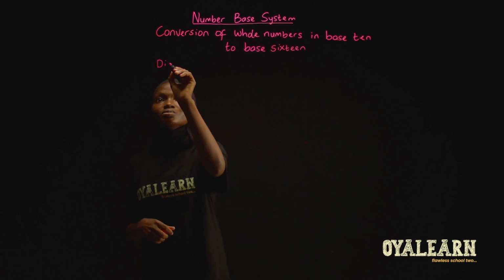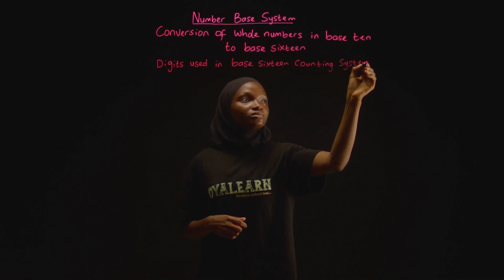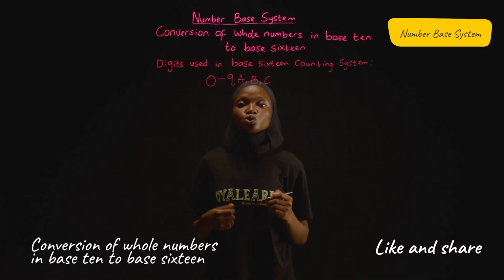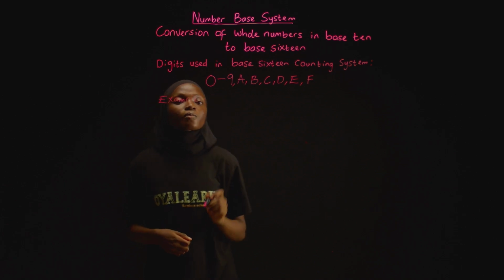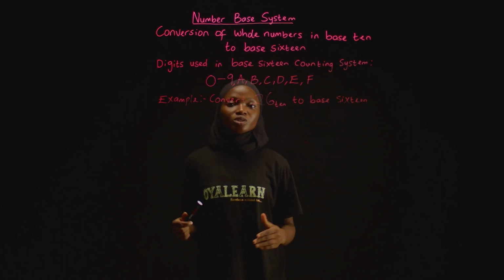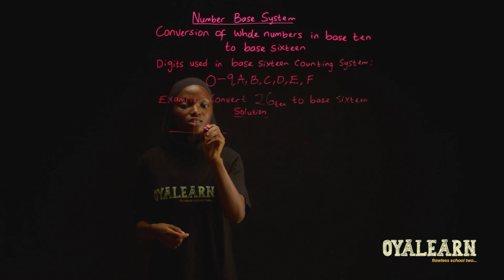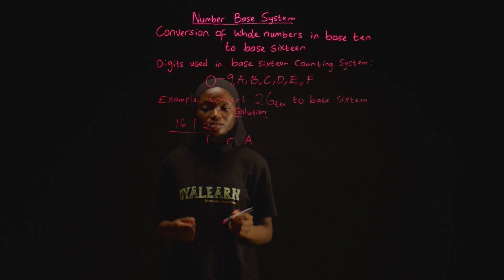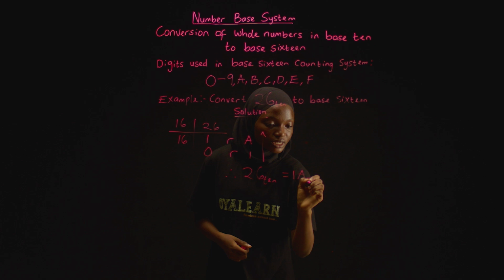SS1 | Number Base System | Conversion of whole numbers in base ten to base sixteen.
In this video, we‘ll learn about modular arithmetic. Focusing on the conversion of whole numbers in base ten to base sixteen., makes them easy to understand.

What You'll Learn:
How to convert whole numbers in base ten to base sixteen.